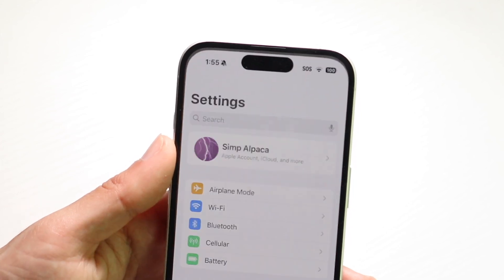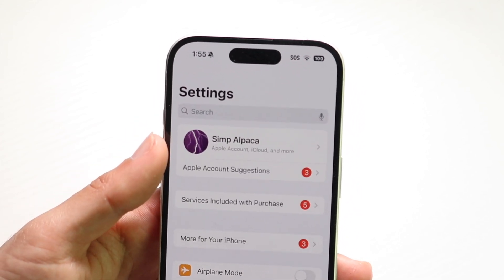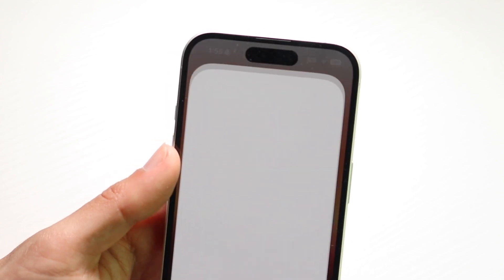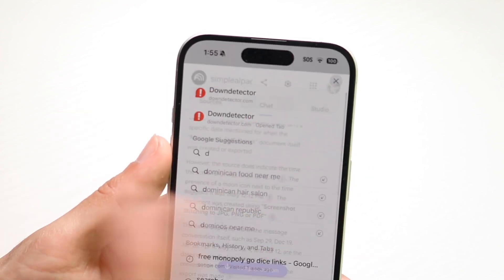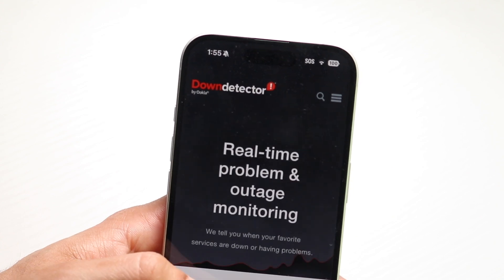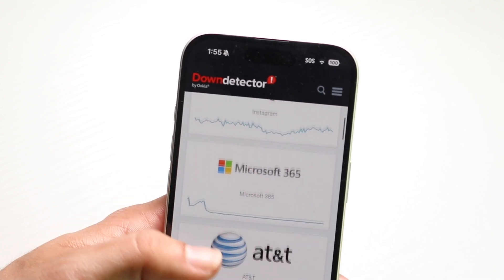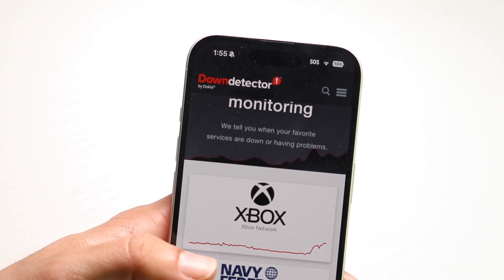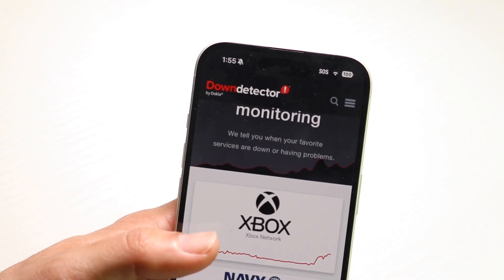How To FIX ChatGPT Link Not Working! (2025)